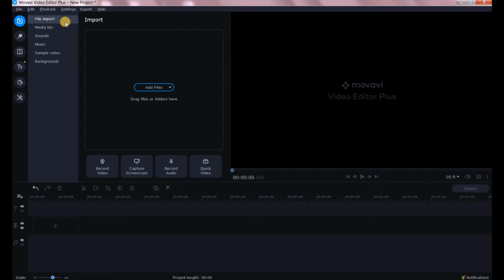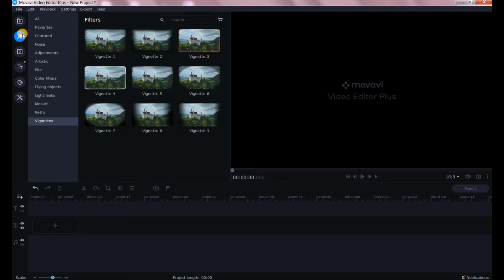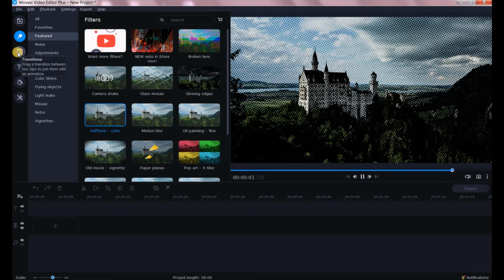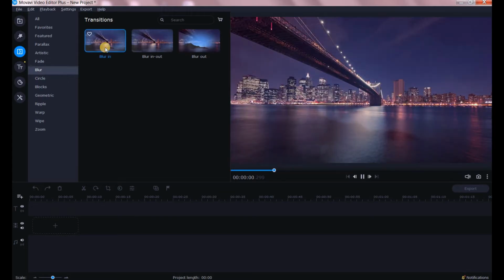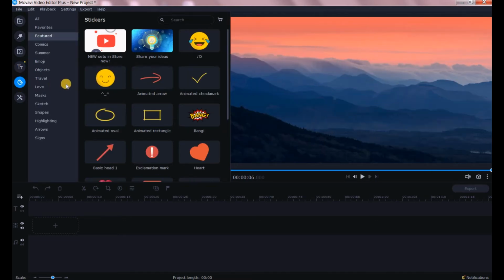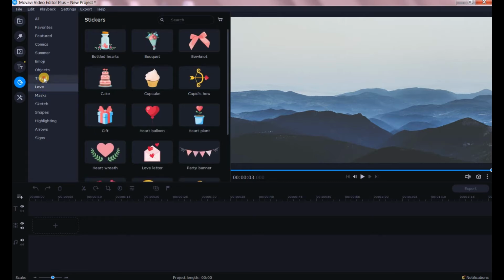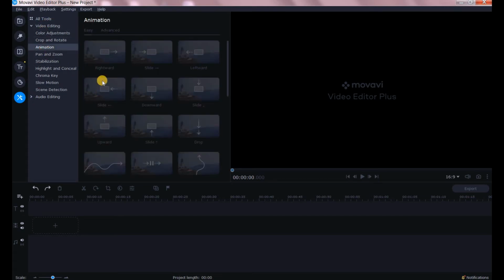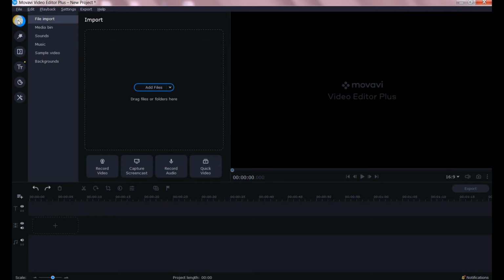Movavi Video Editor Sample Video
Simple Video Example, How to Create Video in Movavi Video Editor. Today I will be showing you how to use Movavi Video Editor Plus 2022! Make sure to SMASH that like button below as well! Stick around for more content!